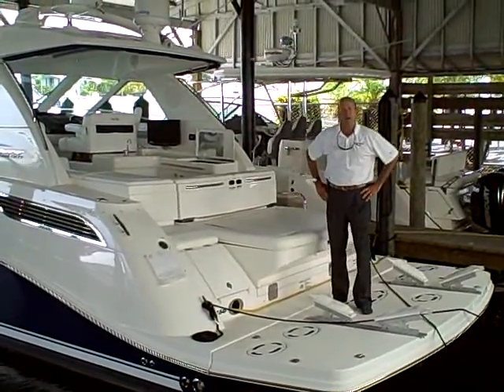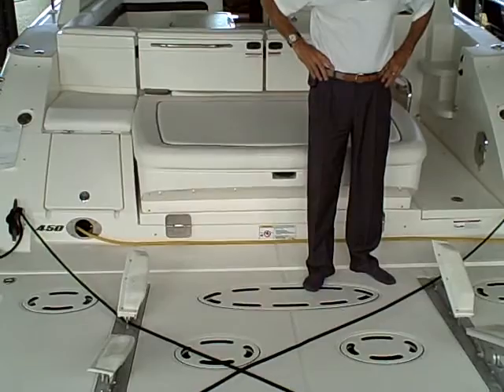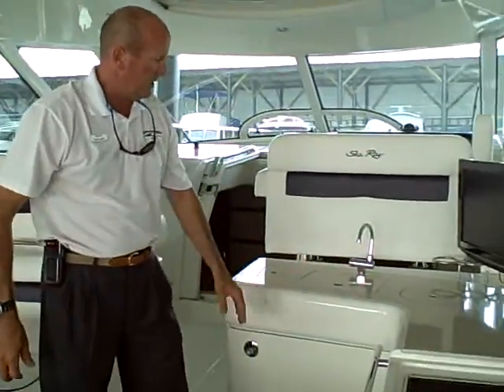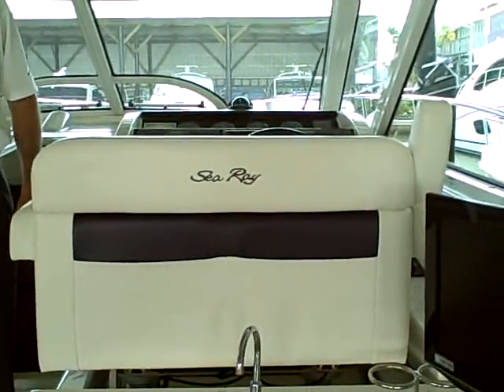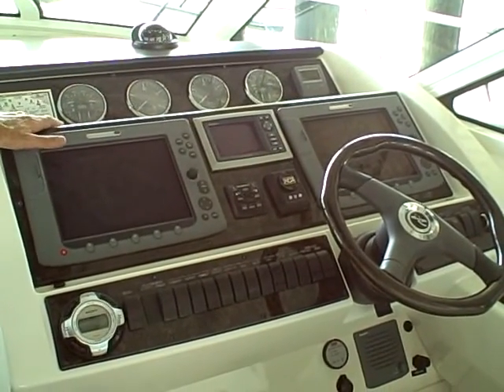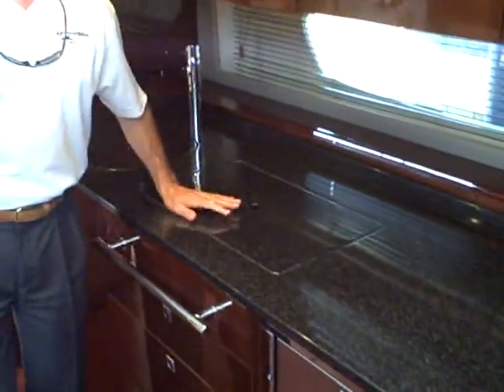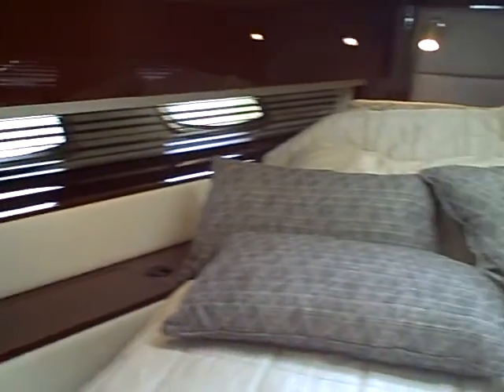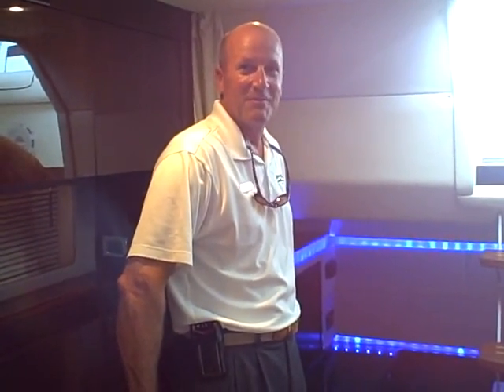2010 Sea Ray 45 Sundancer Walkthrough For Sale at MarineMax Naples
A walkthrough of the 2010 450 Sundancer that is currently for sale at MarineMax Naples.

There's simply nothing else like the interior of the 450 Sundancer. The open cabin stretches, impressively, from the master stateroom forward to the spacious galley and salon/dining area and all the way back to the media room with Satellite TV & Weather and Bose surround sound system.

About MarineMax Naples:
Serving the downtown Naples Waterfront District with unparalleled boat service for over 15 years, MarineMax Naples is your leading Naples, Florida area boat dealer and Sea Ray experts. Offering premium new and used brands known for their quality and durability such as Cabo Yachts, Hatteras, Azimut Yachts, Meridian Yachts, Boston Whaler, and Sea Ray, you can rest assured that we have the boat or yacht to fit your boating lifestyle.